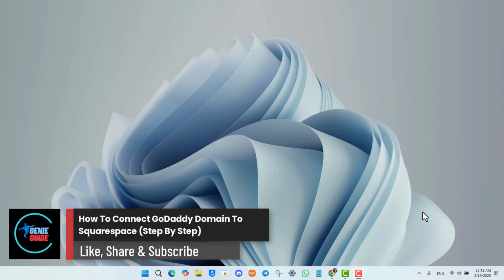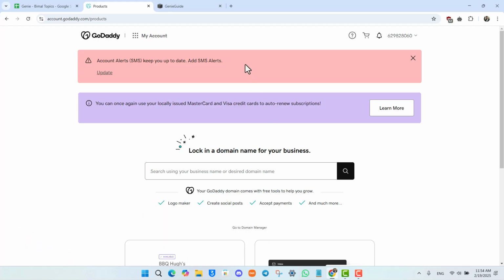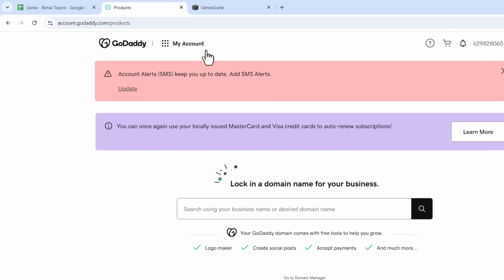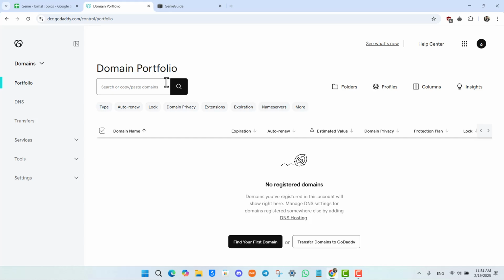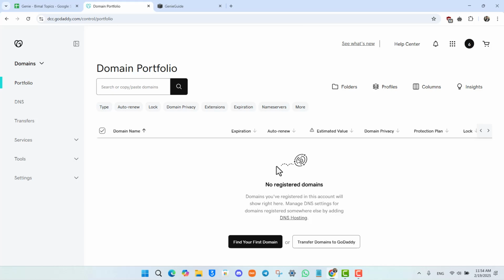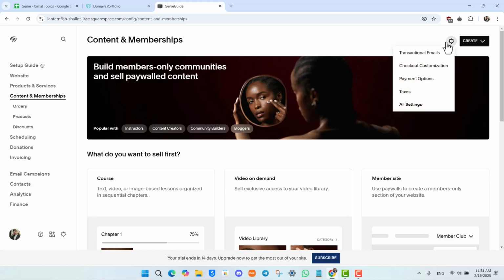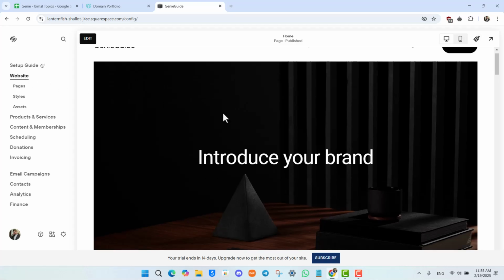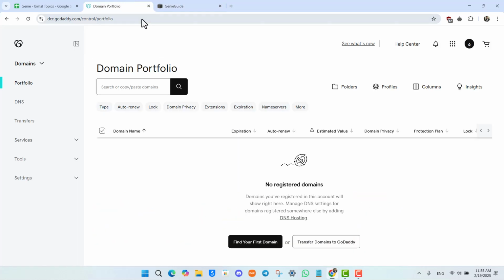How To Connect GoDaddy Domain To Squarespace (Step By Step)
If you have a website hosted on Squarespace and want to connect a domain purchased from GoDaddy, you can do so by updating your domain’s DNS settings. This allows your GoDaddy domain to point to your Squarespace website, making it accessible with your custom domain.

Start by opening your web browser and going Log into your GoDaddy account and click on "My Account" in the top left. Under "Quick Links," select "Domains" to access your domain portfolio. Find the domain you want to connect and click on it to open the settings.

Next, open a new tab and go Log into your Squarespace account, navigate to the website you want to connect, and go to "Settings." Under "Domains," click on the option to connect an existing domain. Enter your GoDaddy domain name and follow the on-screen instructions.

Squarespace will provide you with new DNS records, including CNAME and A records, that need to be updated in your GoDaddy account. Return to your GoDaddy domain settings and go to "DNS Management." Delete any existing A records and add the new ones provided by Squarespace. Update the CNAME record as instructed.

Once you've entered the required DNS settings, save your changes. It may take a few hours for the connection to fully propagate. After the setup is complete, Squarespace will verify the connection, and your website will be live with the new domain.

Timestamps:
0:00 Introduction
0:10 Logging into GoDaddy and accessing domain settings
0:30 Navigating to Squarespace and entering the domain
0:48 Getting new DNS records from Squarespace
1:02 Updating DNS settings in GoDaddy
1:12 Waiting for domain propagation and finalizing setup
1:22 Conclusion